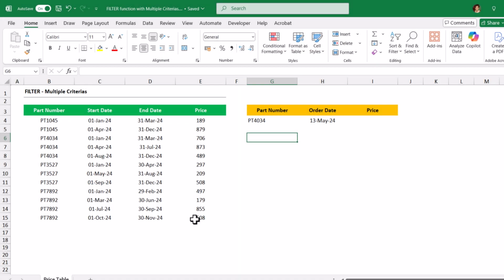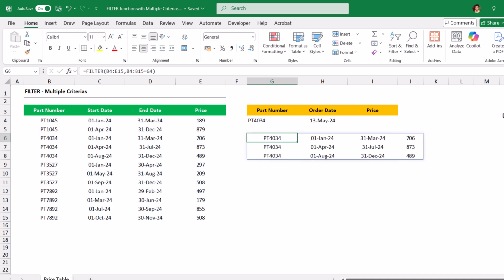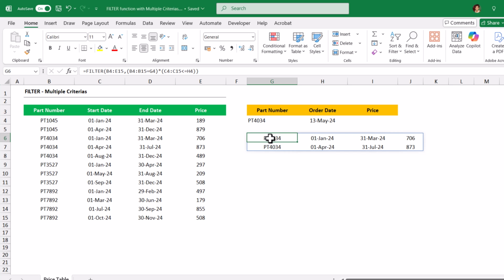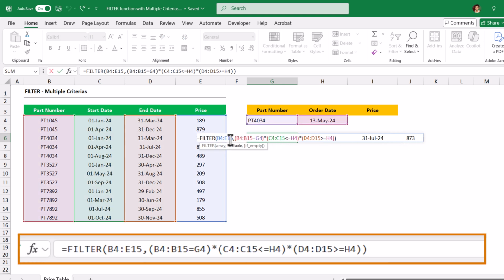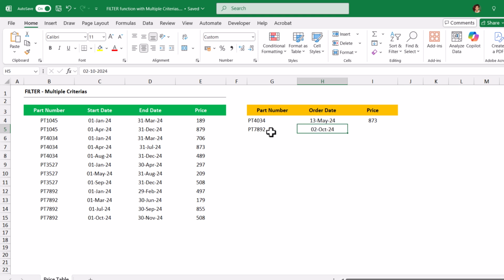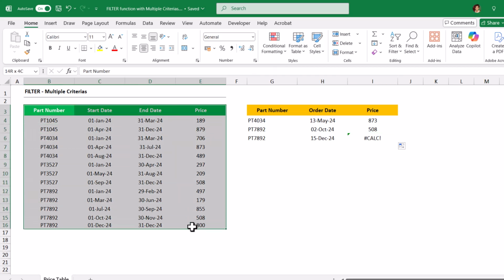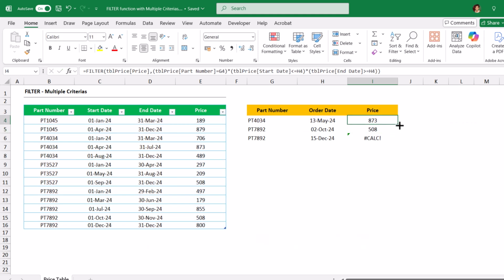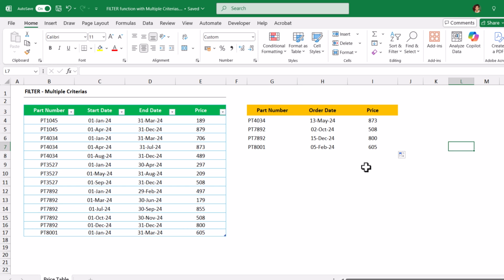Master the FILTER Formula in Excel (Beginner to Pro)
I'll explain you how to use the FILTER function in Excel with more than ONE condition and which is BETTER that XLOOKUP.

This real-time scenario, was actually asked by one of our subscribers from the US last week, so I thought of making this video to help them and for you too! So, WATCH this video now and THANK me later

00:00 Introduction to data and to use FILTER function
01:15 Implementing or applying FILTER fucntion
04:40 Testing the result from FILTER function
05:58 Making more dynamic with Excel Tables
08:20 Wrap-up!

list=PLAJojq_HX3tYVVd0bT42Qsu0GwFa9z5-9